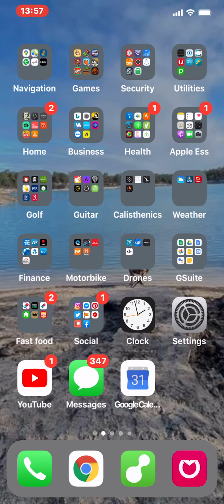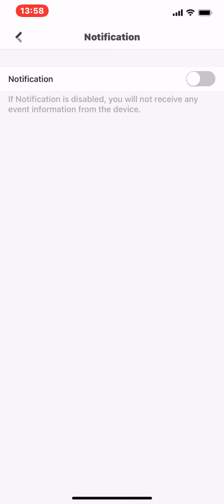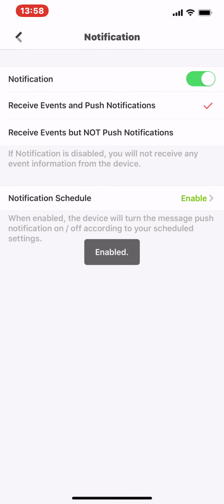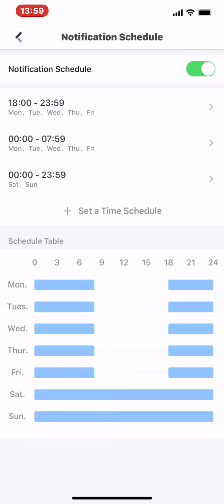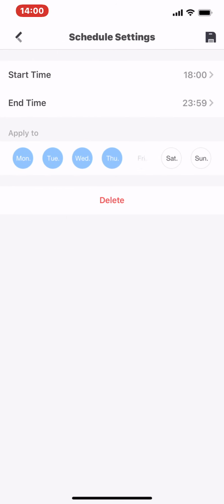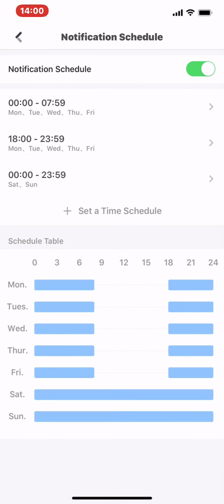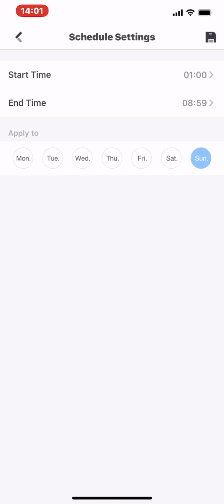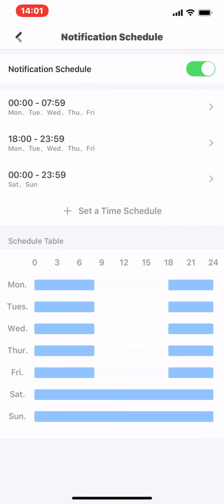How to set up Hikvision Notifications on your mobile devices| Security Perth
This video shows you how to set up your Apple devices to receive notifications from you Hikvision Cameras.

Please remember to tick the box on the camera or NVR event actions for Notify Surveillance Centre, or this will not work.